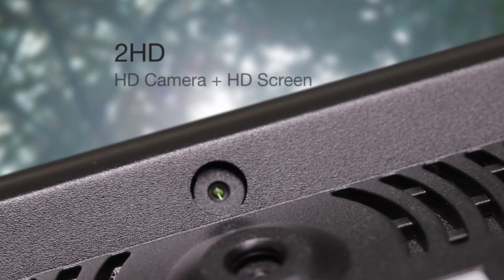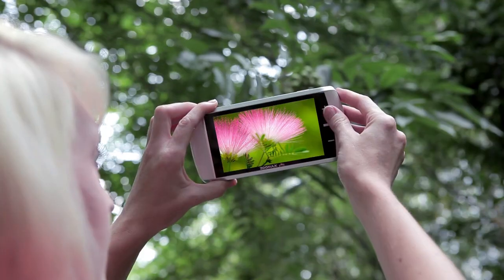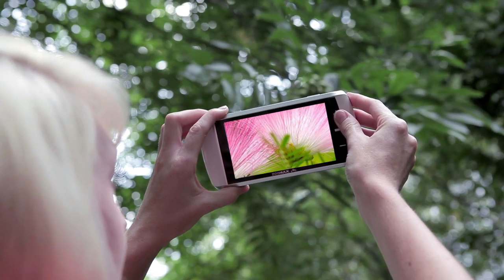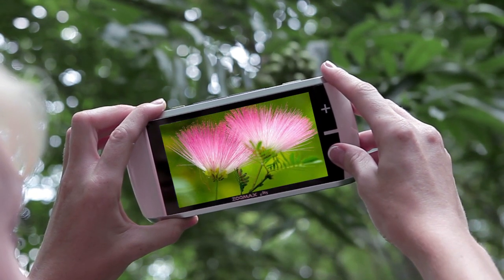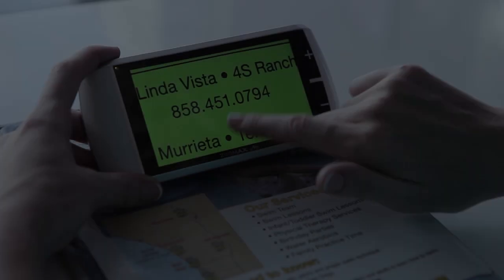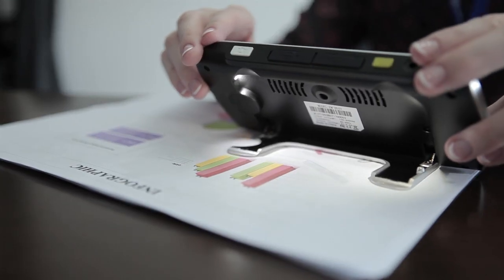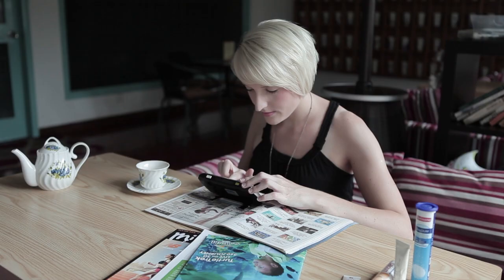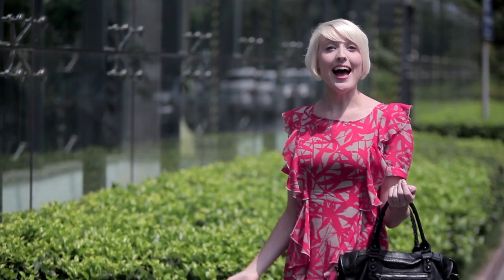Zoomax M5 - The Most Easy-to-Learn Touch Video Magnifier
ZOOMAX believes less can be more, aiming for less hassle with more features. As other manufacturers implemented all functions into complicated touch gestures, ZOOMAX sought out and innovatively redefined touch gestures into simple, intuitive movements that utilize only two fingers.